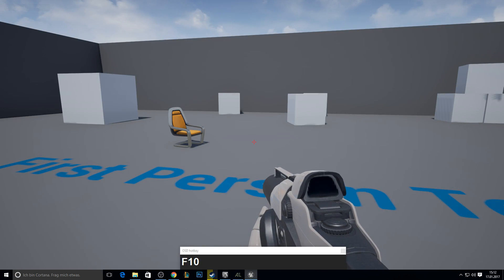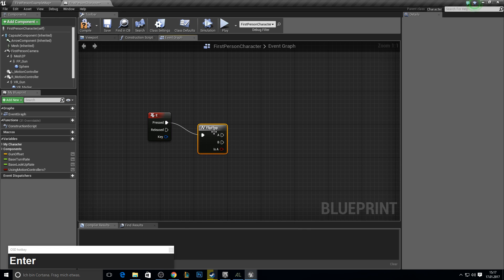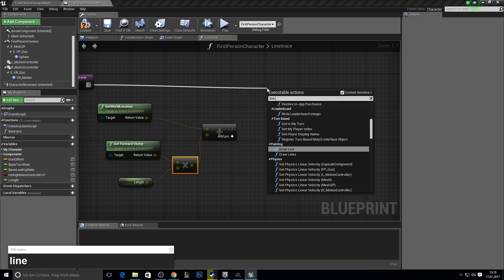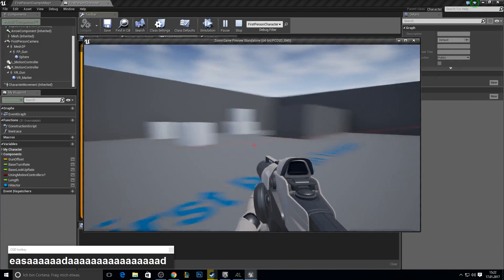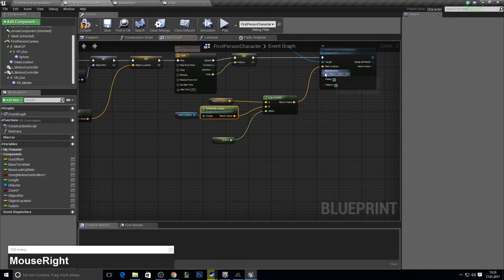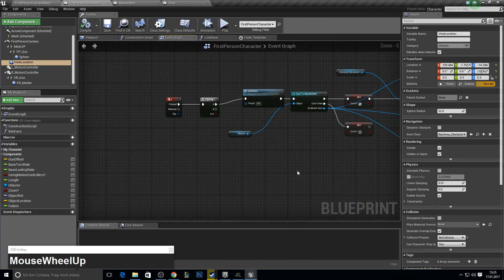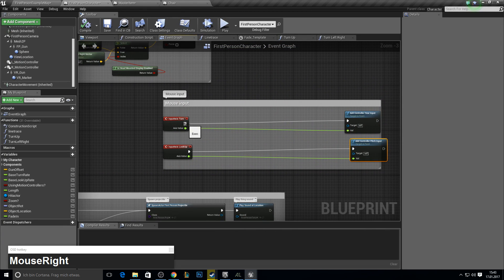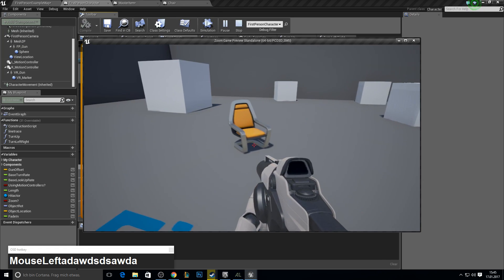Unreal Engine 4 - Zoom & Rotate Object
Hey guys I am back again with a new Video.
This time I am going to show you how you can zoom any object from your project in front of you.

This time with voice over, if you dont like it just mute me, I am still a bit sick.

Scary how bad my english is :D

Dont forget to vote for further Tutorials:

Do you want Voice Over or Music?

If you want to Support me:
You will have much Impact on my future Tutorials!